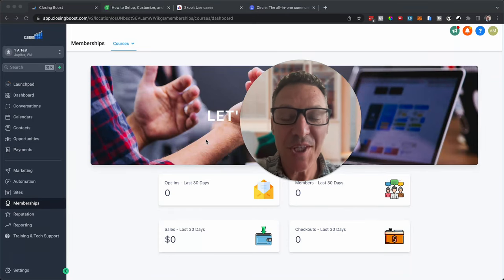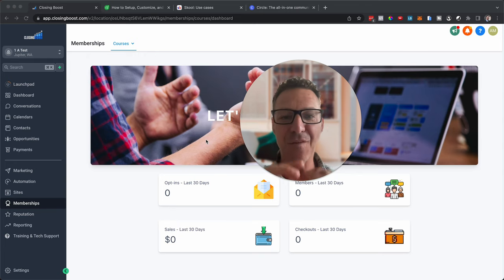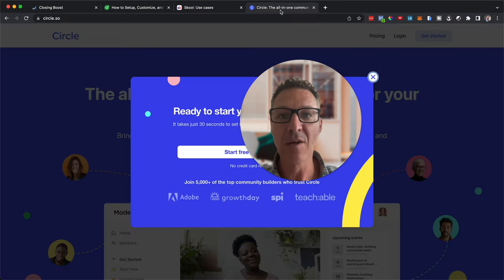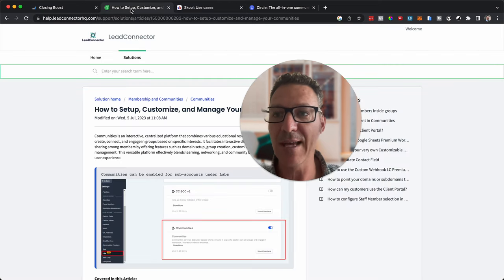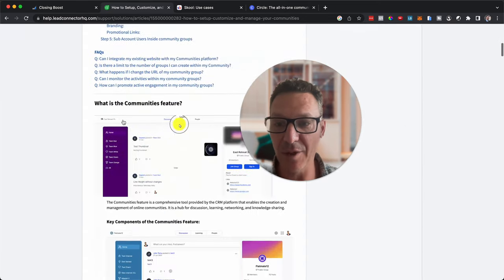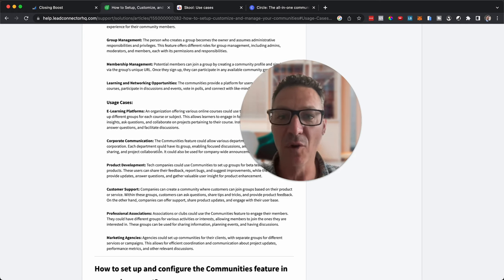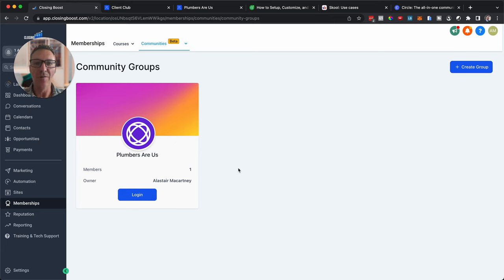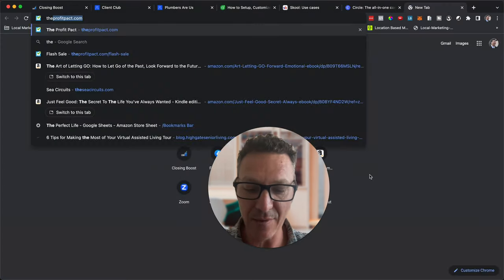Discover The Power Of Profitable Communities With GoHighLevel (Bye Bye to Skool & Circle.so)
🔥 Ready to harness the power of profitable communities and say a hearty goodbye to Skool & Circle.so? 🔥

Welcome to the revolution in online communities management: "Discover The Power Of Profitable Communities With GoHighLevel (Bye Bye to Skool & Circle.so)". In this deep dive, we uncover how GoHighLevel is transforming the way businesses and individuals build, manage, and profit from their online communities. No more settling for less, it's time to take your online community game to the next level! 💪🚀

GoHighLevel, a leading marketing automation platform, has just launched their much-anticipated 'Communities' feature. This new feature makes it a direct competitor to platforms like Skool and Circle.so. But guess what? It's not just competing - it's outperforming them! Wondering how? Stick around, and I'll show you how GoHighLevel is redefining what it means to build, nurture and scale online communities. 💼📈

The power of profitable communities is not just a buzzword. It's a strategic advantage that can skyrocket your growth and brand loyalty when harnessed correctly. With GoHighLevel’s new features, you can not only build a community as engaging as Facebook groups but also monetize it effectively. Don’t believe me? Watch the video and let the results speak for themselves. 💰🌐

Whether you're an entrepreneur, a small business owner, someone that wants to build and/or scale a SAAS business, a social media marketing agency (SMMA) or just someone interested in the future of online communities, this video is your ticket to understanding the landscape's latest and greatest shift. You'll get an in-depth look at GoHighLevel's new Communities feature, how it compares to Skool and Circle.so, and most importantly - how it can skyrocket your business. 🎯🔝

Get ready to leave Skool and Circle.so behind and join the GoHighLevel revolution. Your journey towards more engaged, profitable communities starts right here, right now!

But don't stop there! Unlock more knowledge, insights, and tips on our channel. 🔔💯

Remember, the future belongs to those who prepare for it today. So, press play and let's start preparing together! 💡🎬

Time stamps:

00:00 - Discover The Power Of Profitable Communities With GoHighLevel
01:05 - Skool and Circle.so
02:39 - Detailed Help & Support Documentation
03:43 - How To Set Your Profitable Community
08:01 - Setting Up Your First Group
10:00 - Viewing Your Group
12:38 - The Client Portal & Inviting Members
13:25 - Inside An Active & Profitable Community Group
16:19 - How To Get Your Profitable Community & GoHighLevel